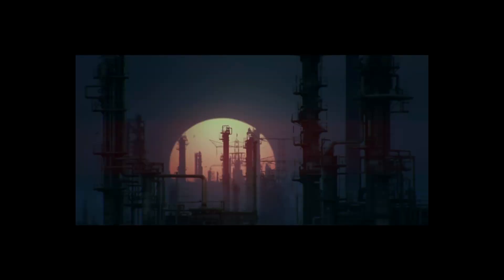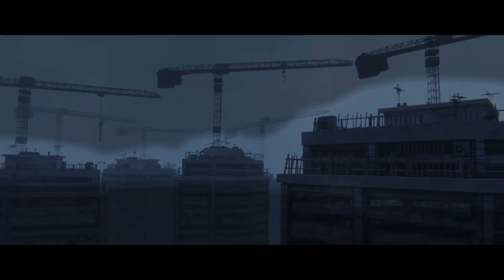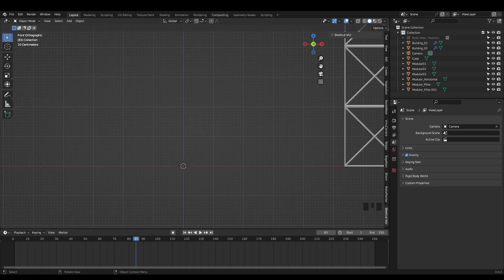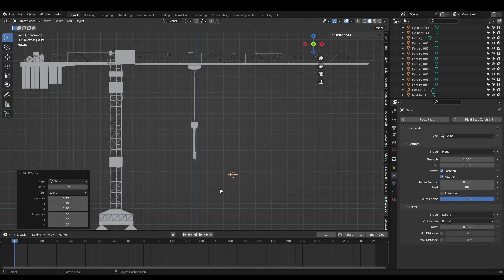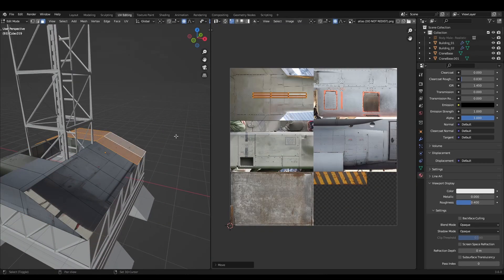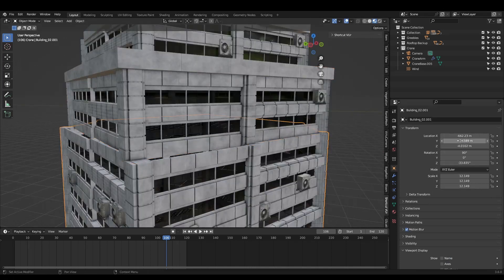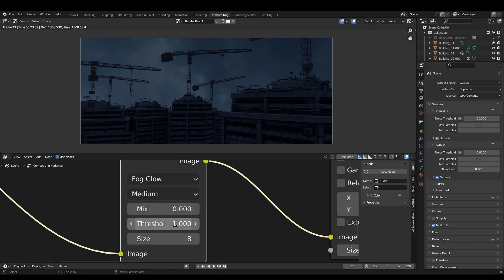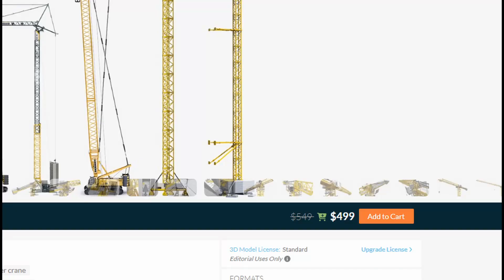how to make City Shots EASILY in Blender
hello 😋 here's how I make city shots in Blender